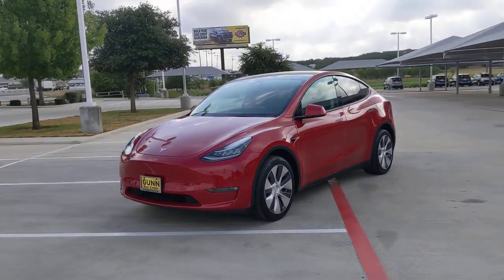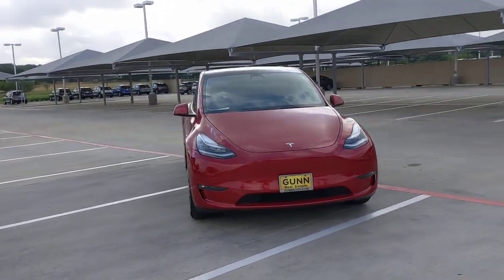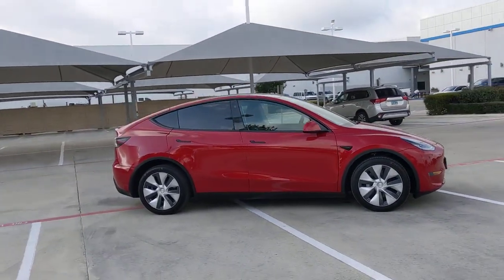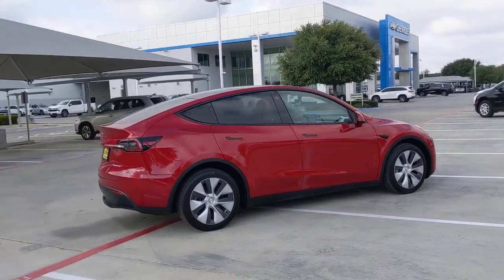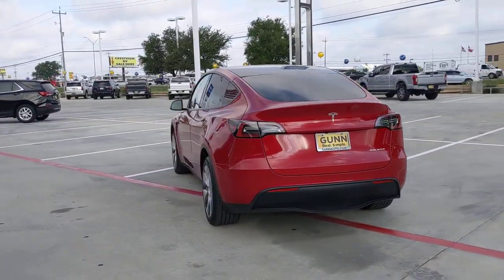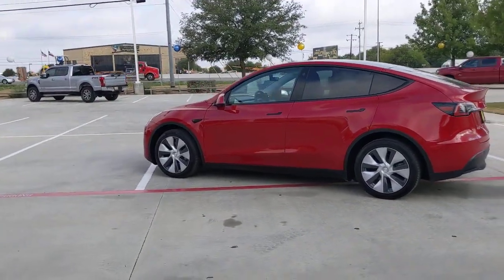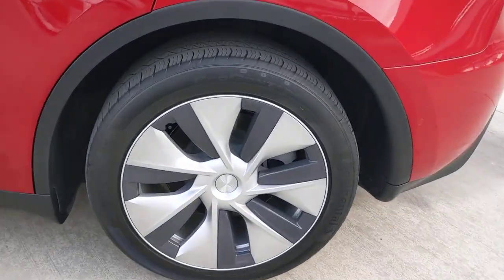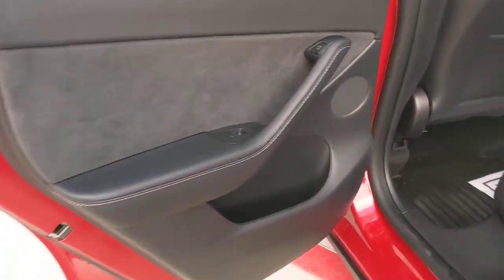2021 TESLA MODEL Y San Antonio, Austin, New Braunfels, Houston, Converse, TX G220825A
2021 TESLA MODEL Y
2021 TESLA MODEL Y LONG RANGE W/ AUTO D - Stock#: G220825A - VIN#: 5YJYGDEE7MF285457

Gunn BuickGMC
12526 IH 35 North

Say Bye Bye to the gas pump with this 2021 Tesla Model Y Long Range!Odometer is 7918 miles below market average!CARFAX One-Owner. Clean CARFAX.Priced below KBB Fair Purchase Price!2021 Red Multi-Coat Tesla Model Y Long Range 10-Cylinder Electric ZEV 241hp 1-Speed Automatic